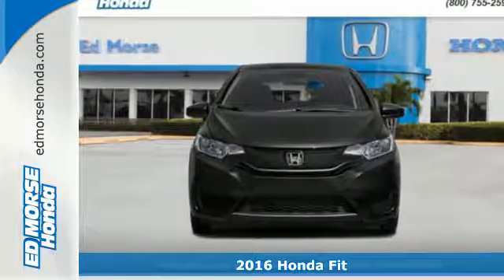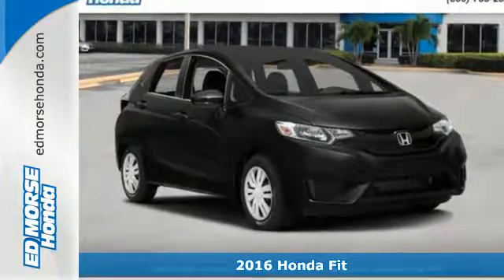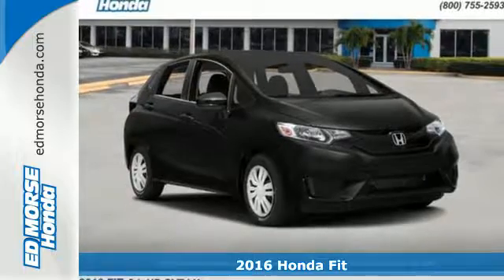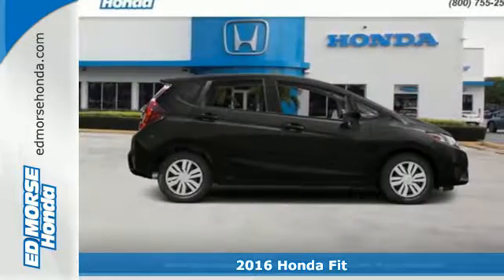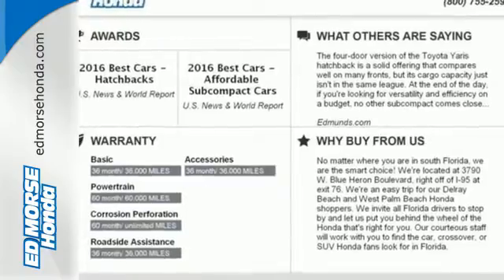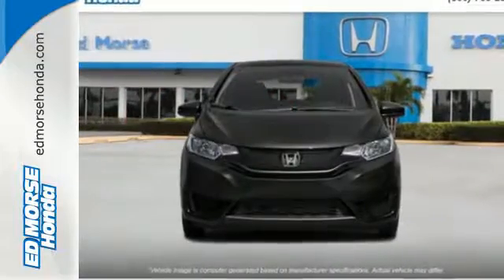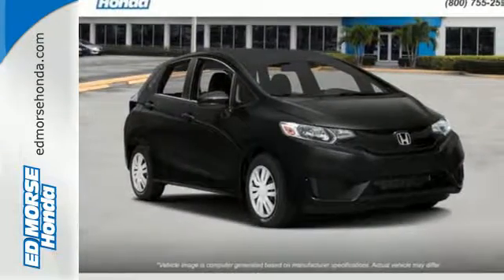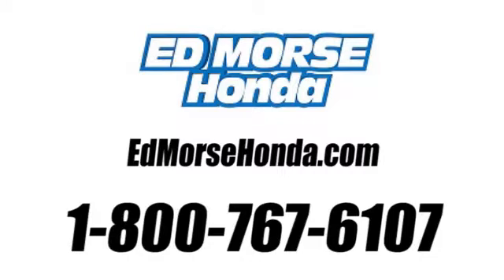New 2016 Honda Fit West Palm Beach Juno, FL GS005185 - SOLD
Year: 2016
Make: Honda
Model: Fit
Trim: LX
Engine: 1.5L 16-Valve 4-Cyl DOHC i-VTEC Engine
Transmission: Automatic
Color: Re/red
Stock #: GS005185
VIN: JHMGK5H52GS005185

Address:
3790 W Blue Heron Blvd